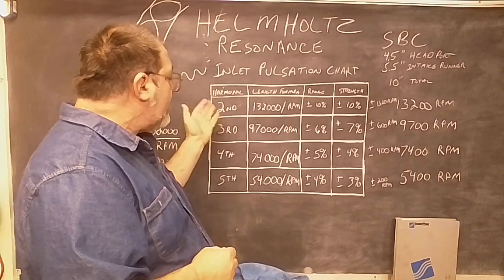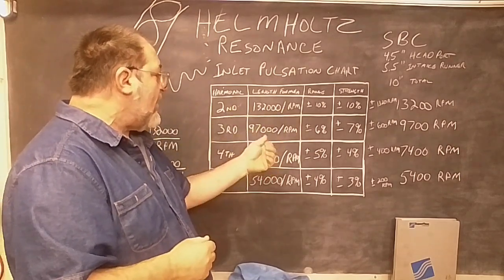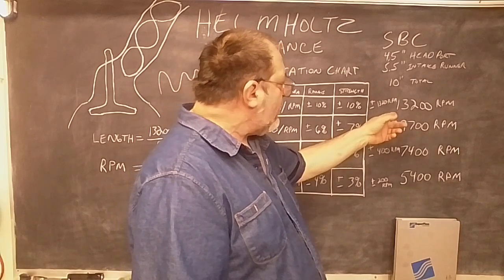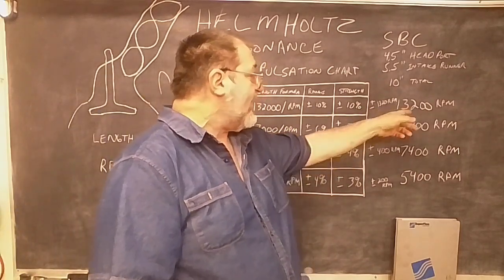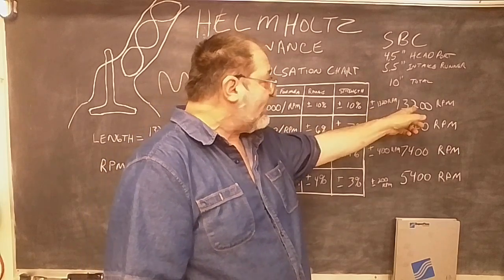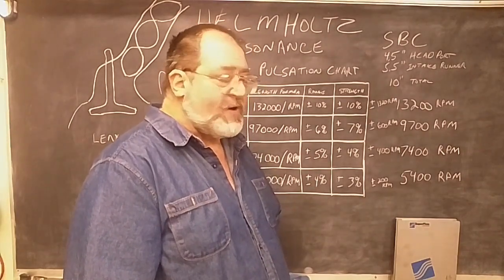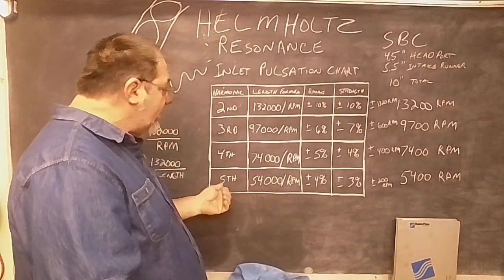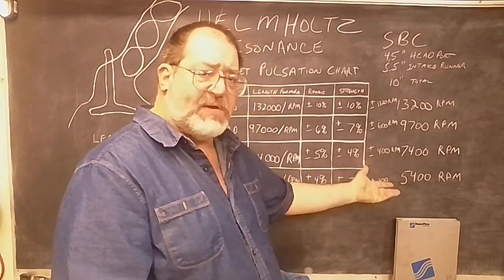Helmholtz resonance supercharging ....